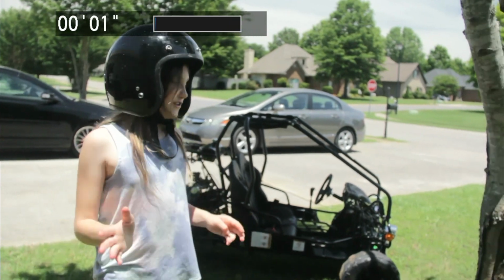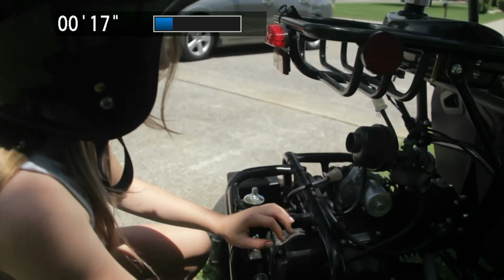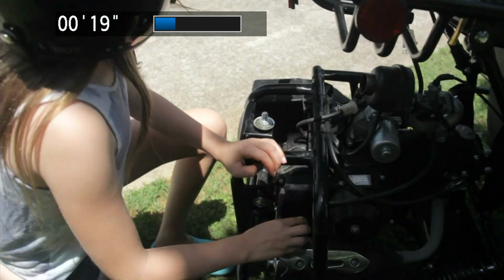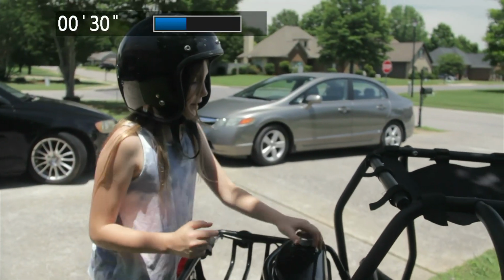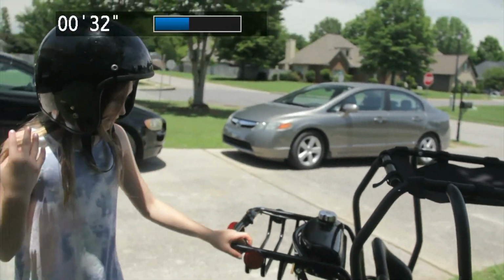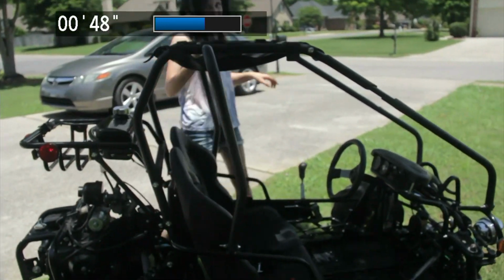The News Live With Ellie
Ellie working with a camera,  video switcher, green screen and creating a package to use in a live news cast.